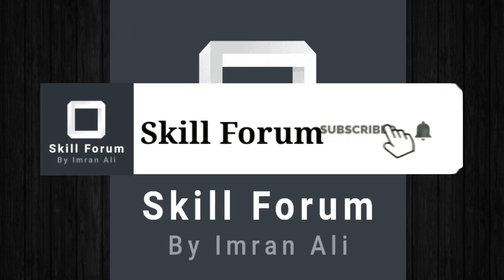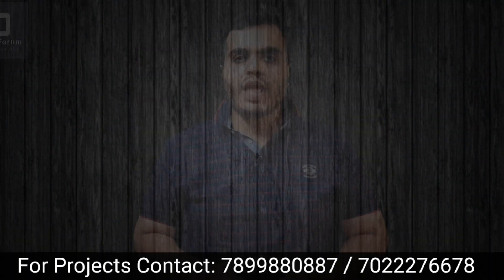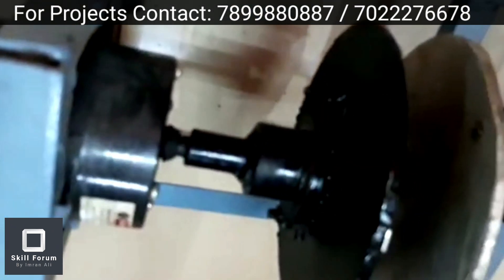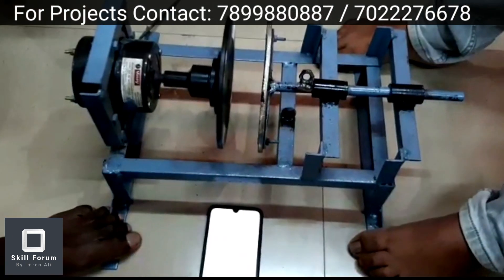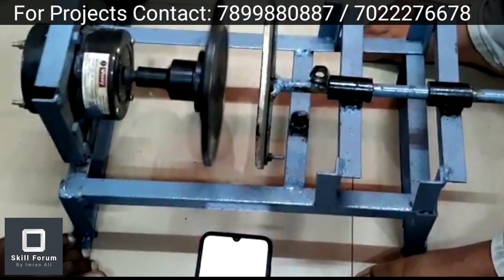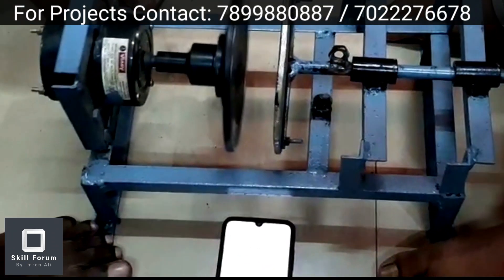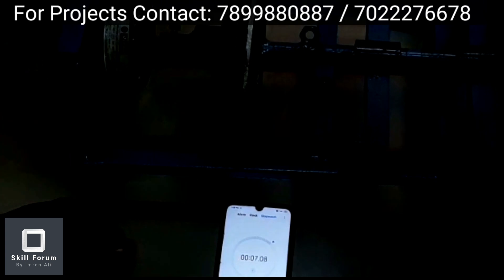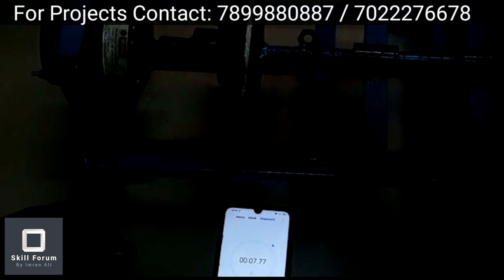Mechanical Engineering Projects | KSCST Approval Projects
We will provide Mechanical, Electrical, E & C and Mechatronics Engineering Projects.